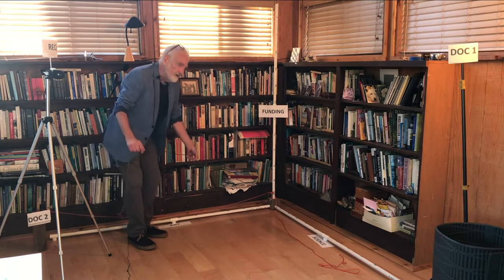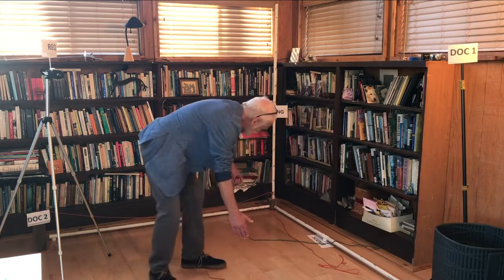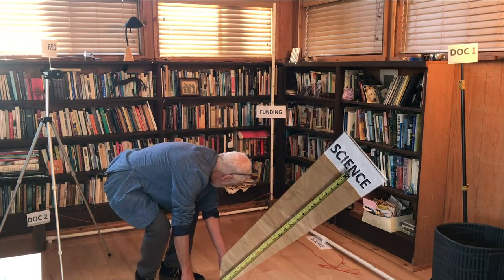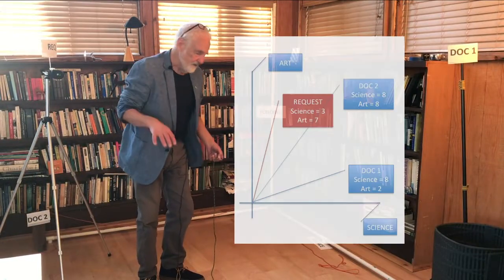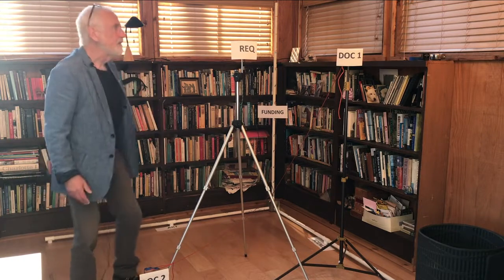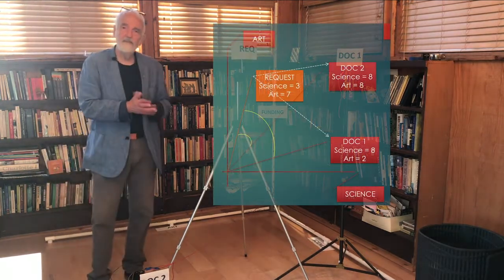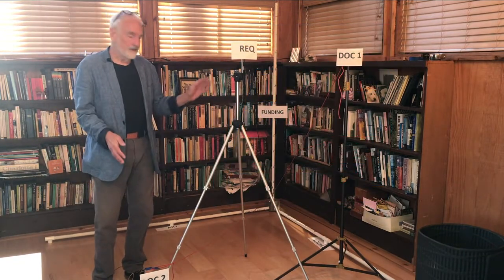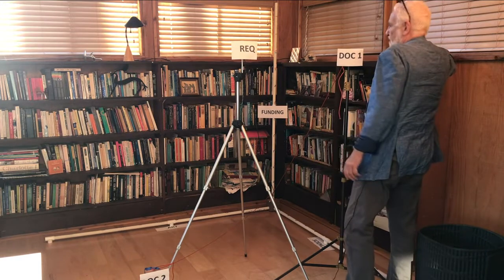vector space sketch mp4 720p